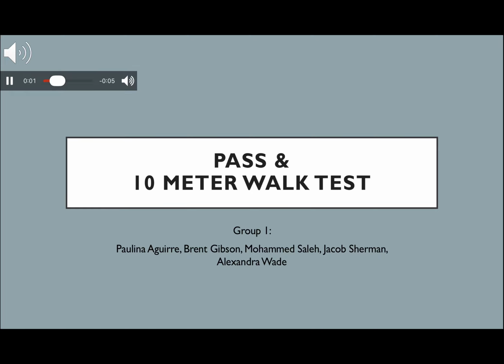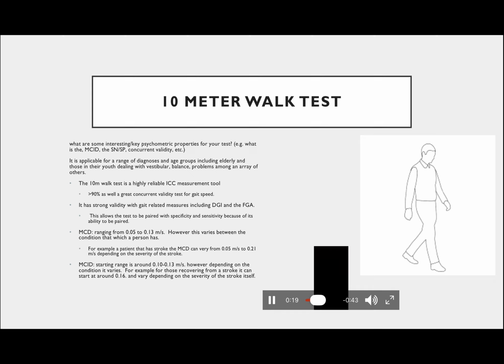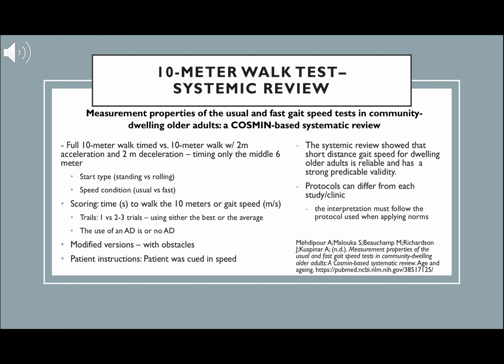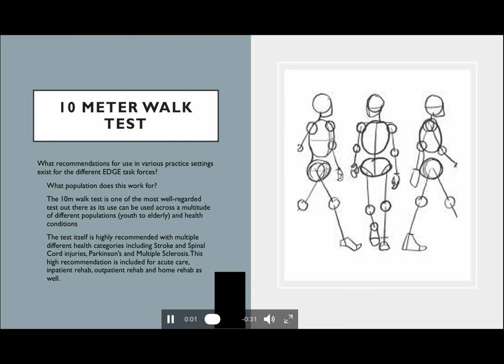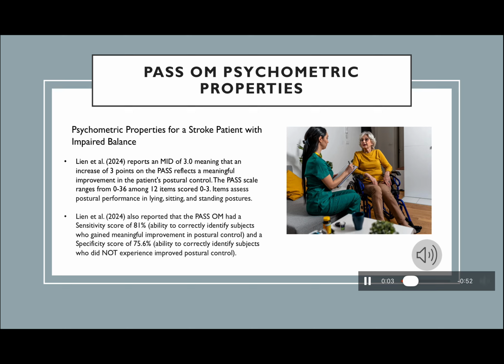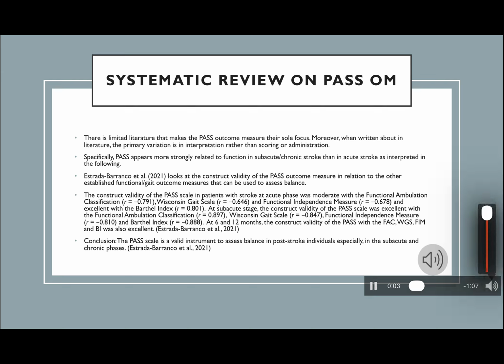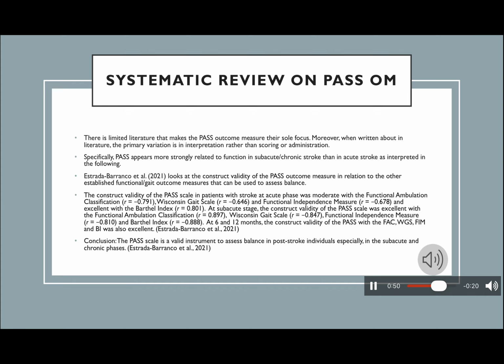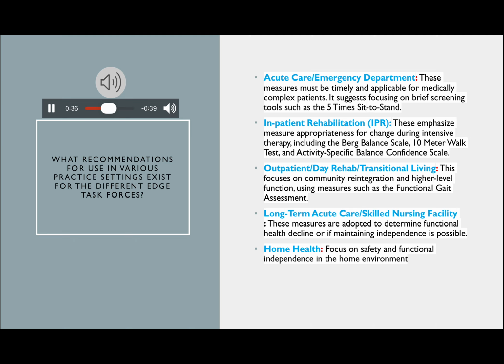March 29, 2026